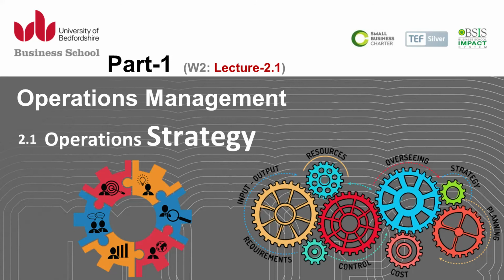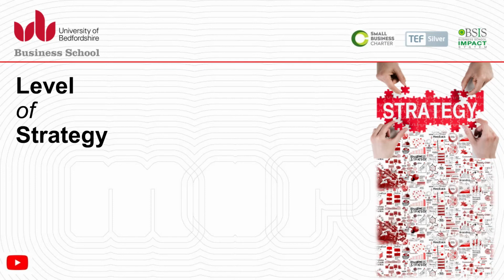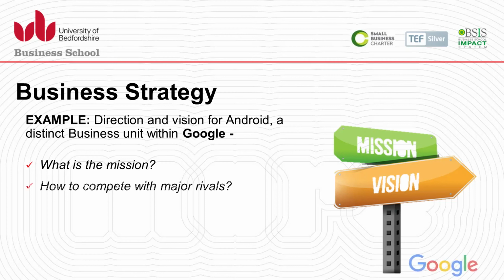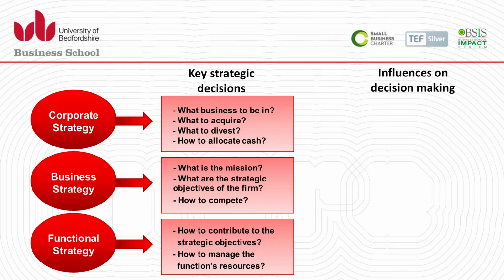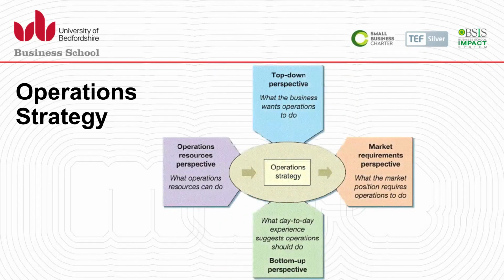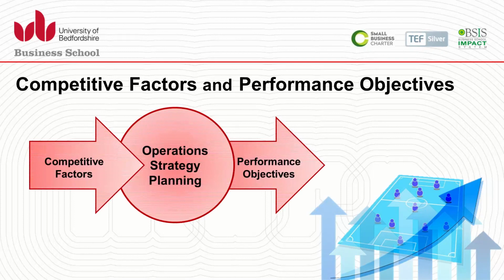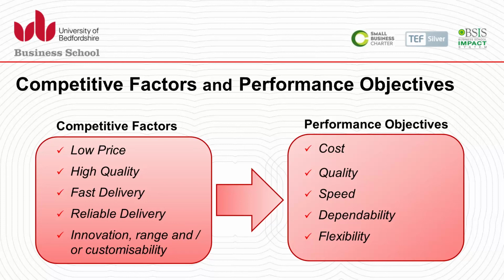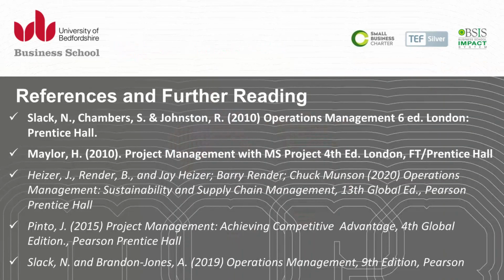Week2 1 Operations Strategy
Operations strategy refers to the methods companies apply to reach their objectives. By developing operational strategies, a company can examine and implement effective and efficient business system for using resources more appropriately i.e. optimum use of human, financial, physical and information resources.